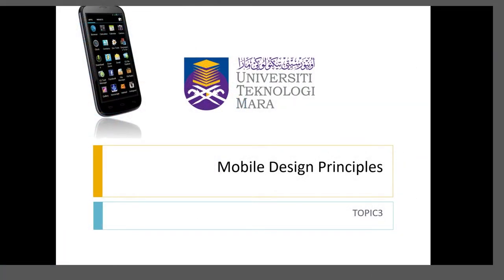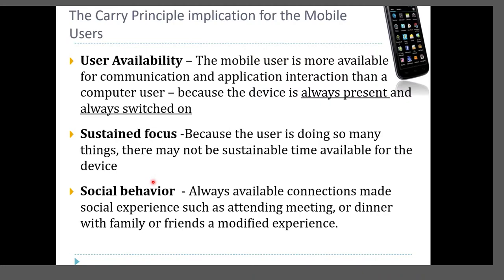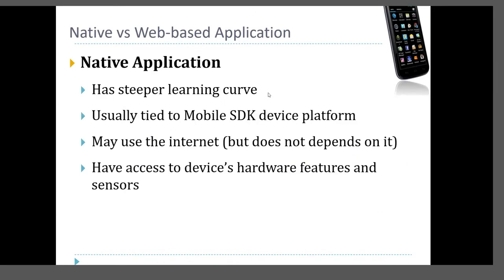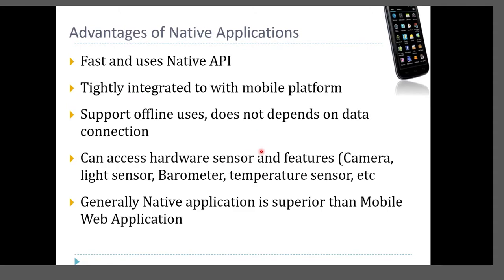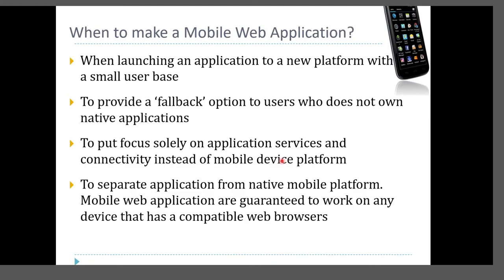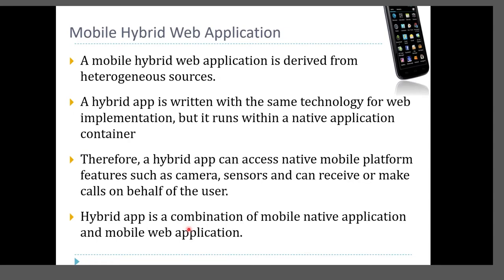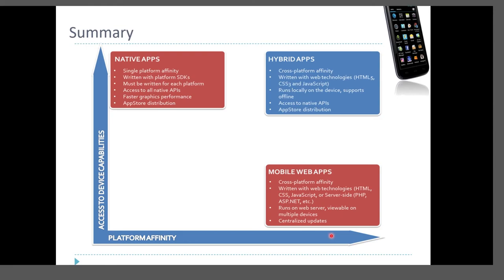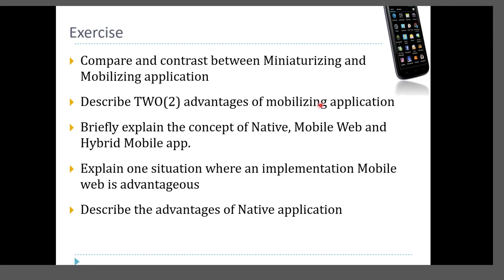Mobile Web Application vs Mobile Native Application